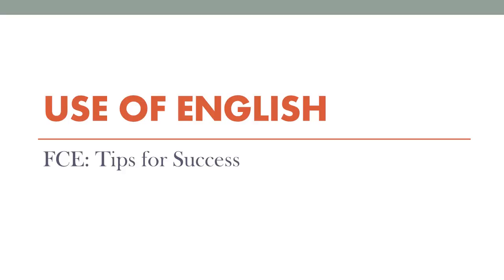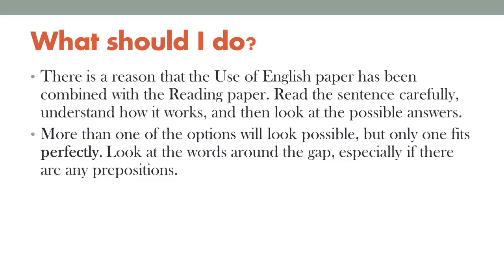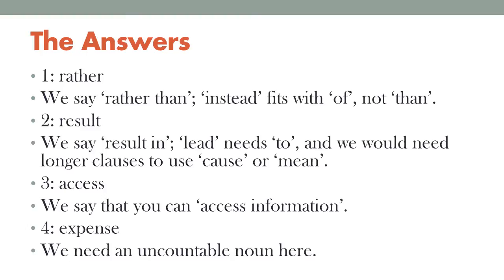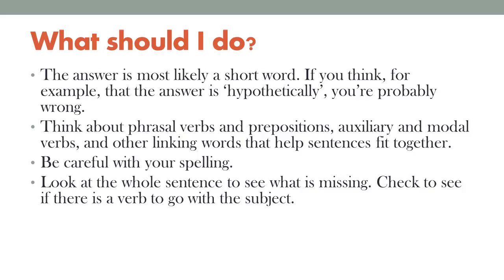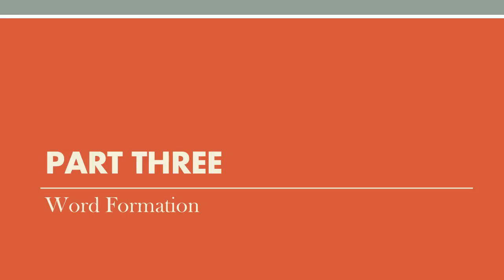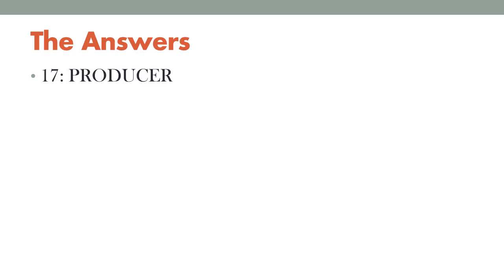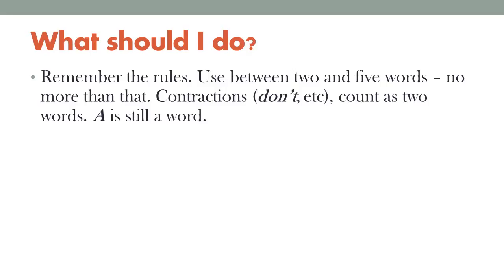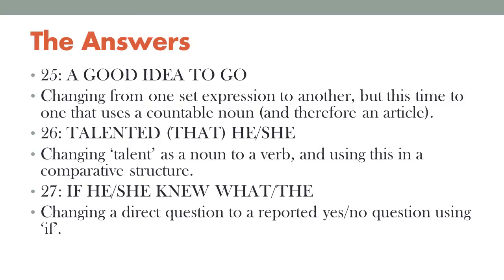Use of English for FCE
This is a Powerpoint presentation with comments about how to improve your Use of English skills for the Cambridge English: First exam.

Want to do more to prepare for your FCE? These books can definitely help!

Grammar and Vocabulary for First and First for Schools Book with Answers and Audio

Cambridge English First 1 for Revised Exam from 2015 Student's Book with Answers